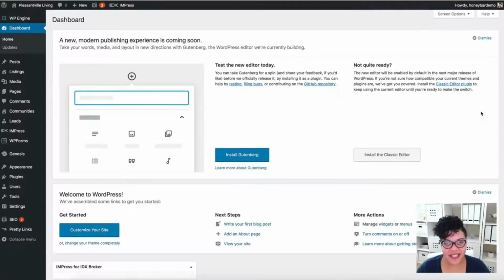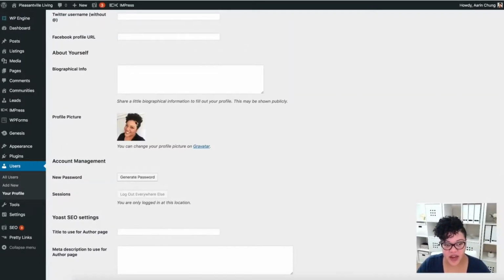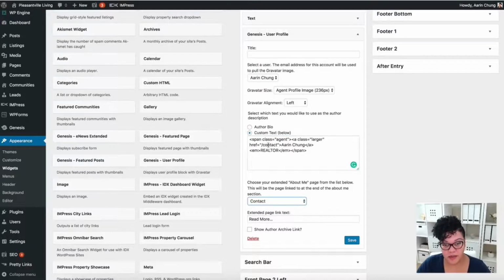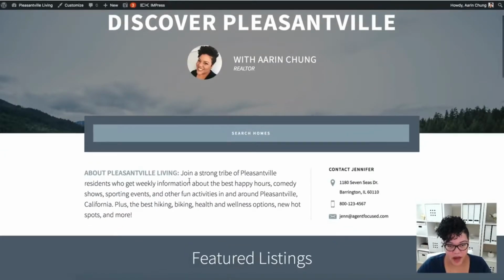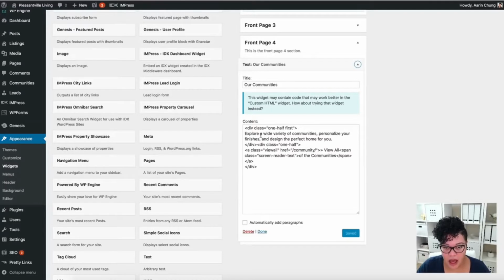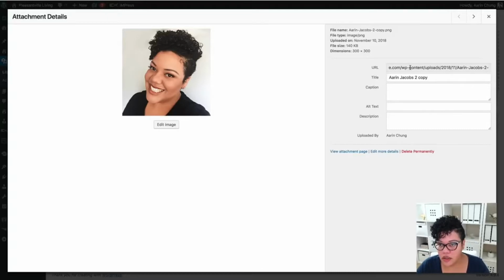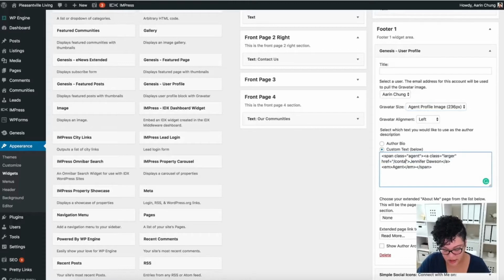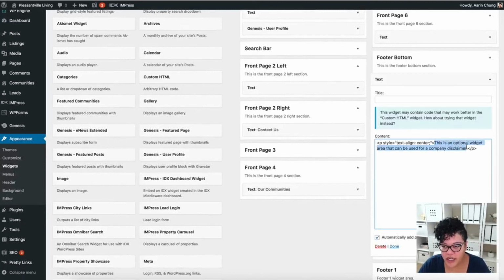IDX Website Tutorial #11